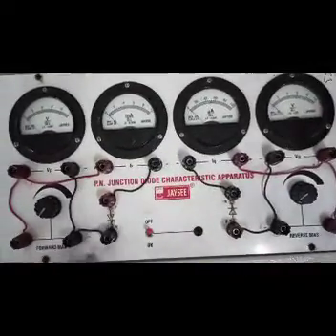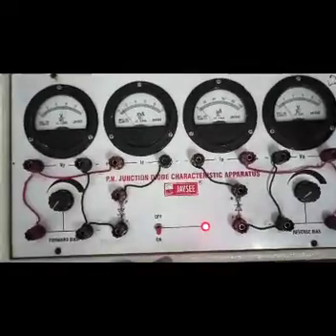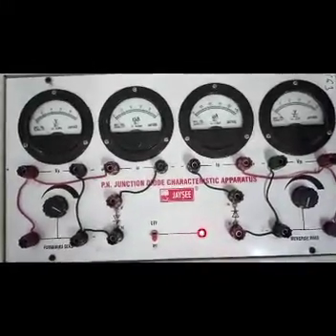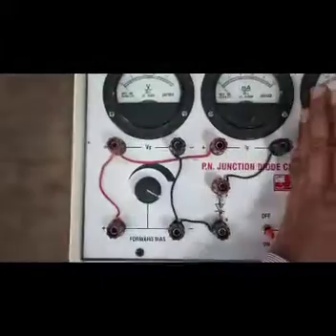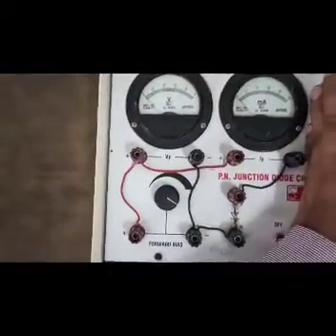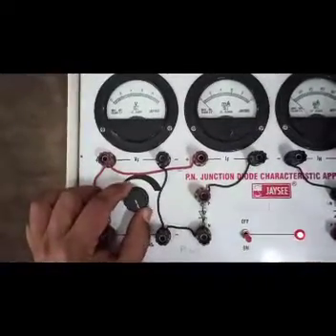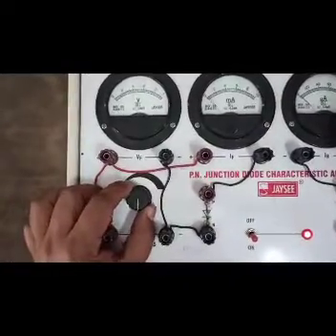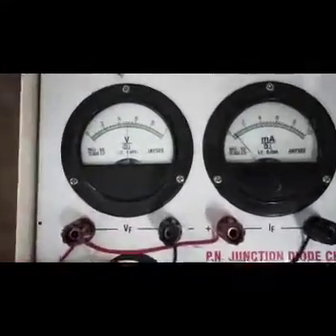NCERT 12Sc. Phy. Pr. 14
14 PN Junction